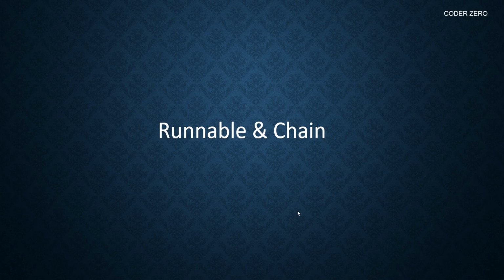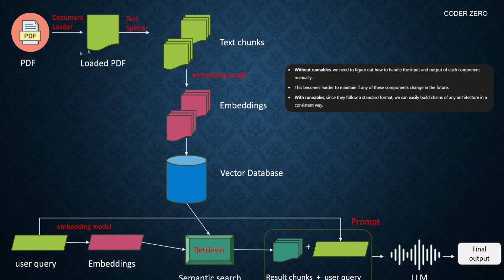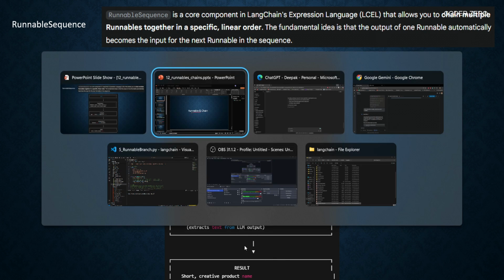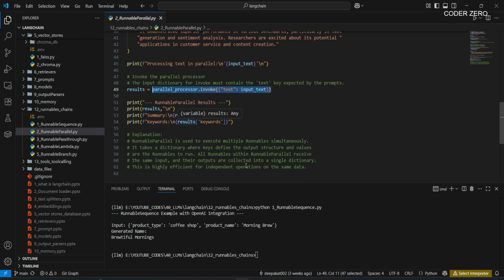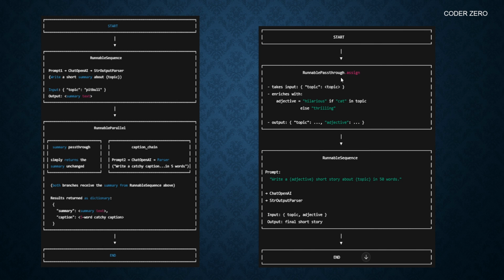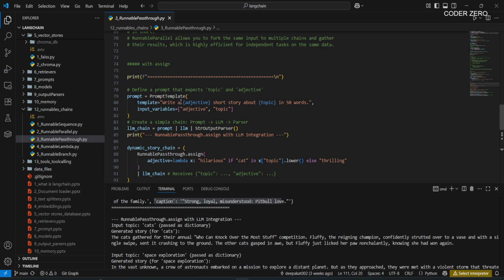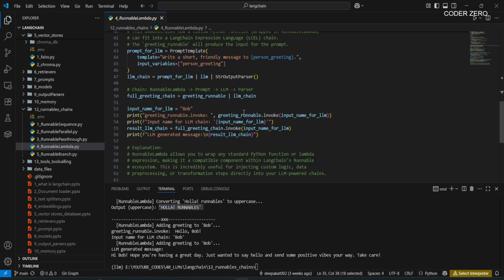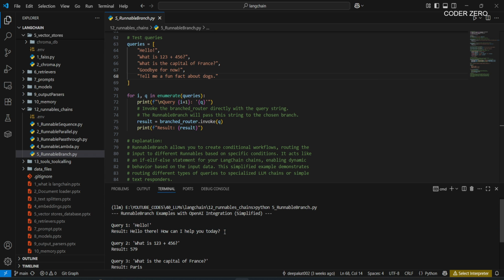Ep: 11 - Runnables and Chains in LangChain Explained | LangChain Playlist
In this video, we're unraveling the core building blocks of LangChain: Runnables and Chains. These fundamental concepts are essential for constructing sophisticated and powerful LLM-powered applications.

We'll break down what Runnables are—the basic, invokable units in LangChain—and how you can easily combine them. Then, we'll delve into Chains, which allow you to sequence multiple Runnables together to create complex workflows. You'll learn how to define and execute both simple and intricate chains for various language processing tasks.

Understanding Runnables and Chains will empower you to build modular, reusable, and highly customizable LangChain applications, from simple prompts to advanced multi-step processes.

Don't miss out on mastering these key LangChain components!